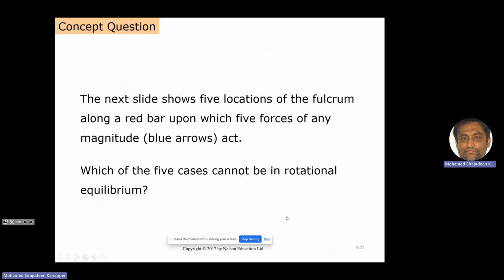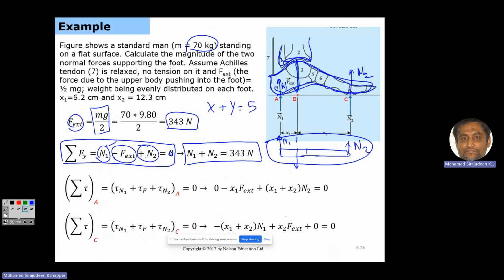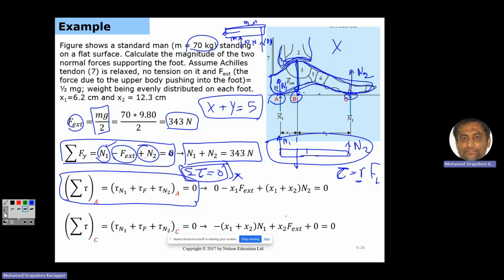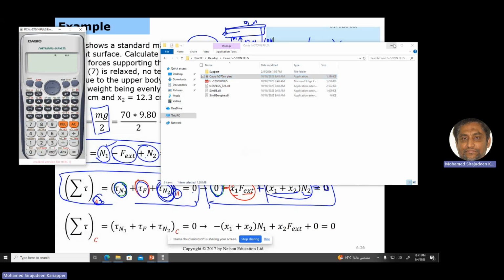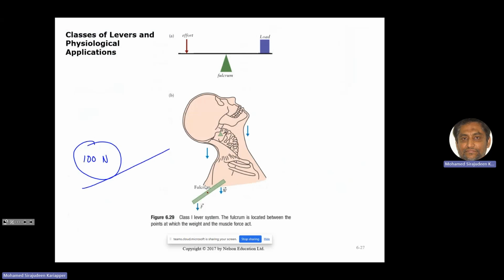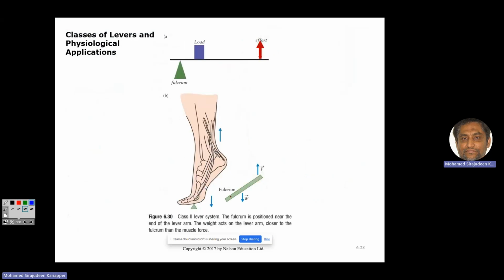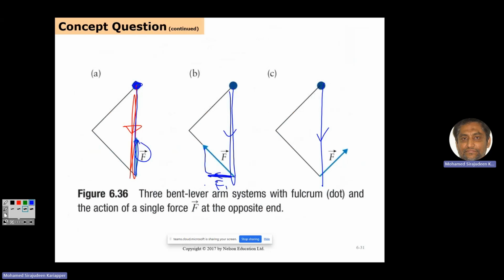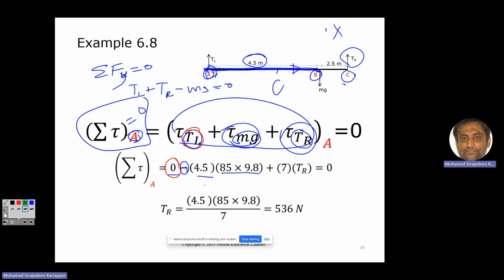PHYM 112 M2 Chapter 06 Lecture 02